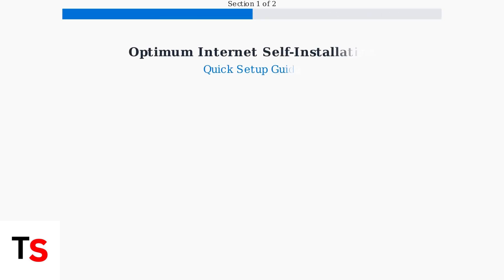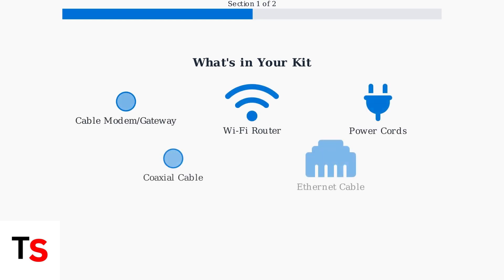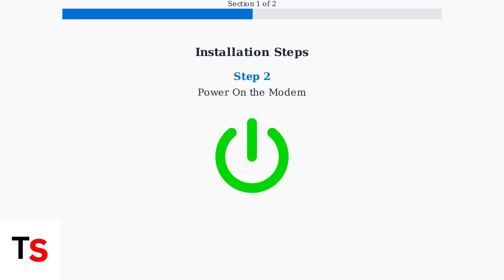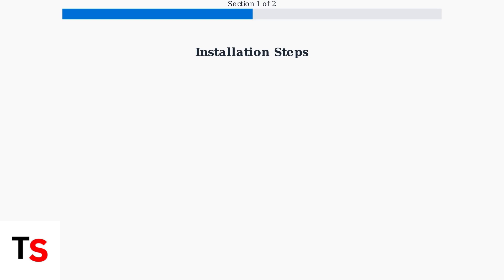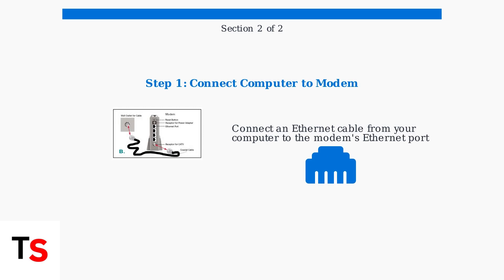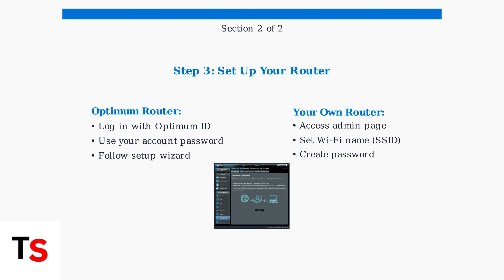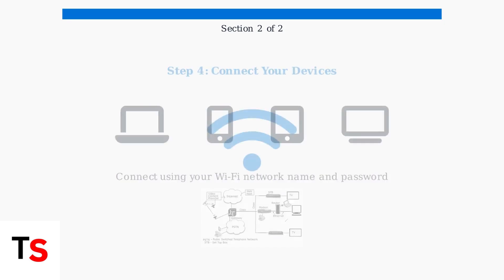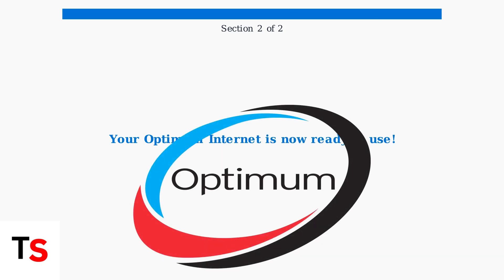How To Self-Install Optimum Internet – Modem, Router & Activation Guide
Discover how to self-install Optimum Internet with our comprehensive guide on modems, routers, and activation steps for a seamless connection.